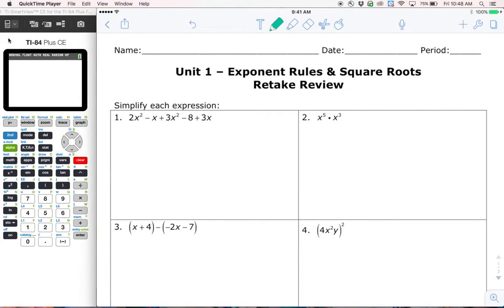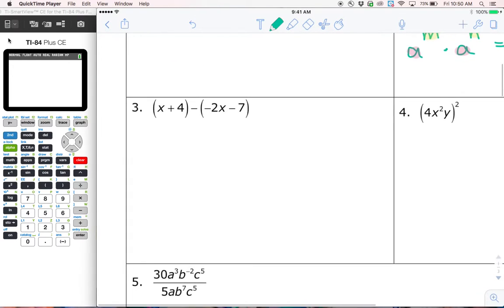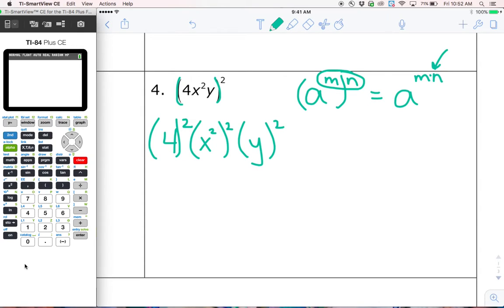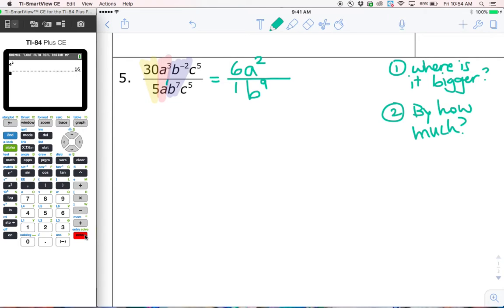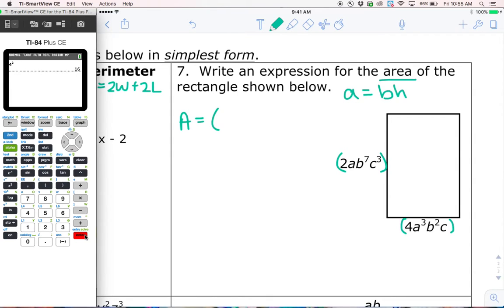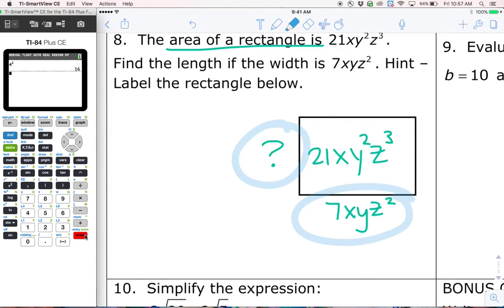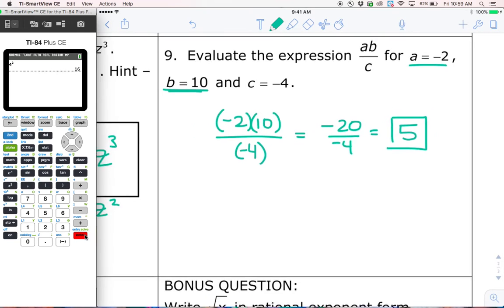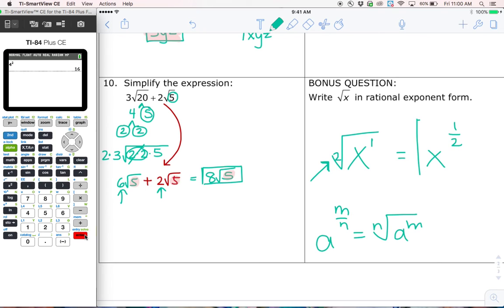Unit 1 Retake Review (With Sound)